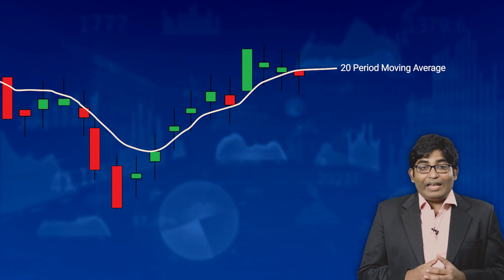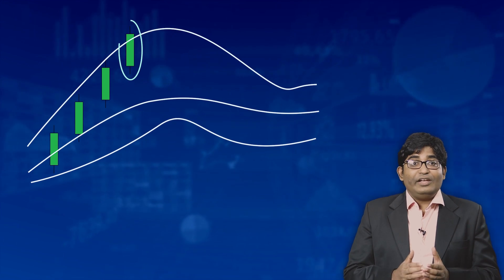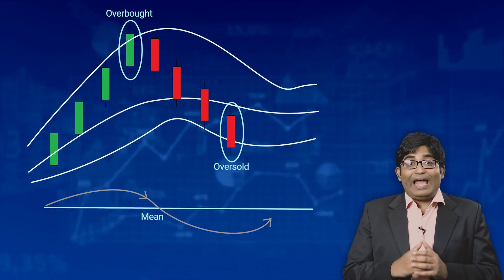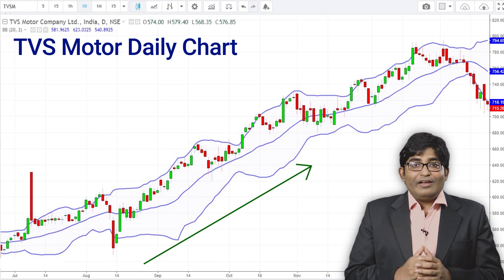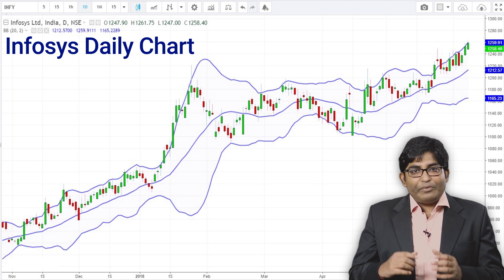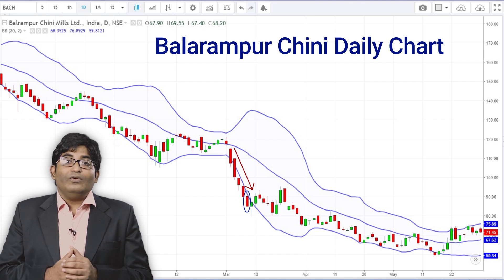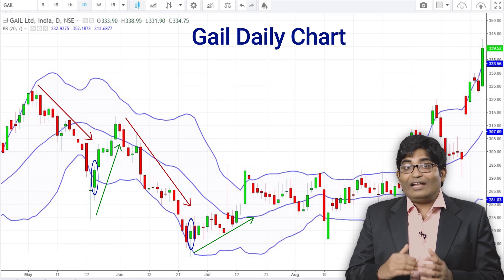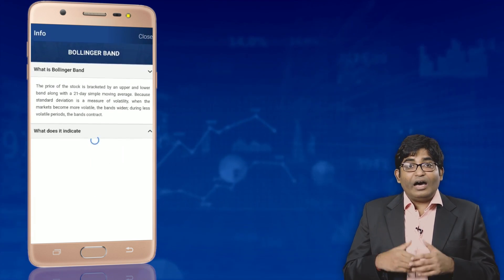StockEdge Bollinger Bands scan tutorial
Bollinger Band was developed by using moving average with two trading bands above and below it. The upper band is two standard deviations above the moving average and similarly lower band is 2 standard deviations below the moving average.

When the Bollinger bands expand, it indicates that the volatility has increased in the stock or index. Similarly when the Bollinger Bands contracts, it indicates that the volatility has reduced in the stock or index. Expansion and contraction of Bollinger bands are cyclic in nature. In this video we are showcasing the use Bollinger Bands using StockEdge app

You can also buy StockEdge Basic Membership and get access to advanced feature of StockEdge app.